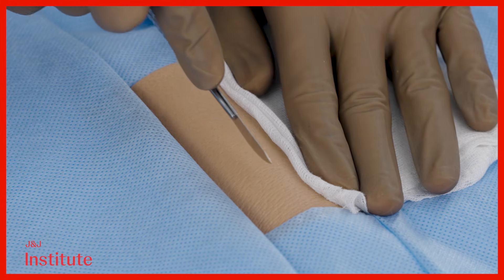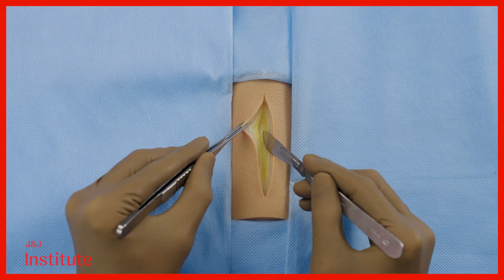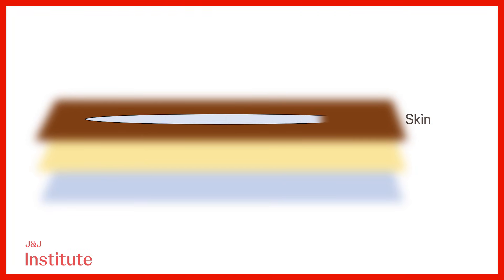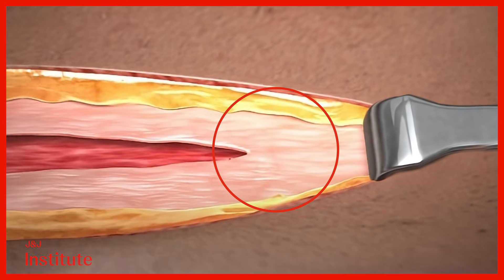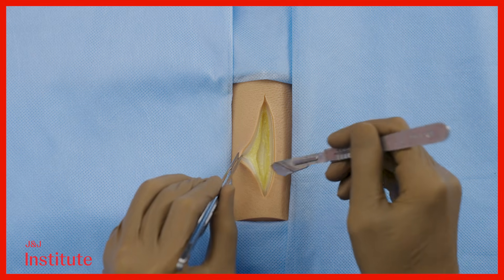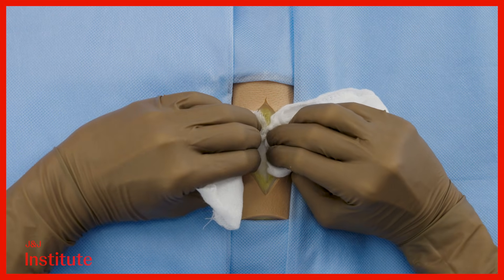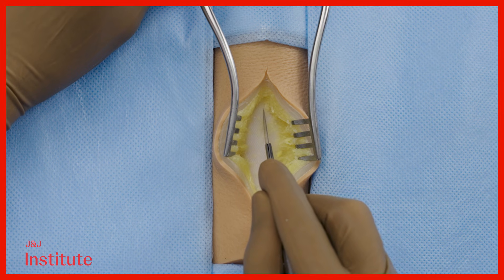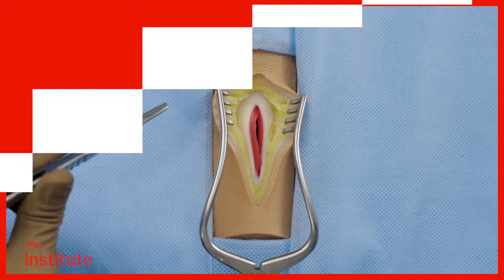How to Create a Laparotomy Incision | Foundational Surgical Skills with Dr. Eham Arora | J&J MedTech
This video features Dr. Eham Arora explaining how to create laparotomy incisions with precision, emphasizing proper alignment, incision layers, and techniques to ensure optimal visualization and ease of closure.

This video, featuring Dr. Eham Arora, is a step-by-step guide to making laparotomy incisions.
IN_ETH_WOUN_391677